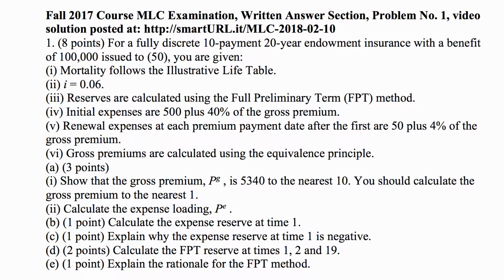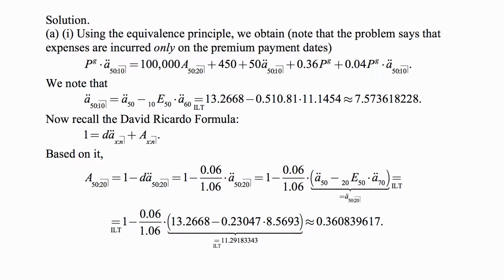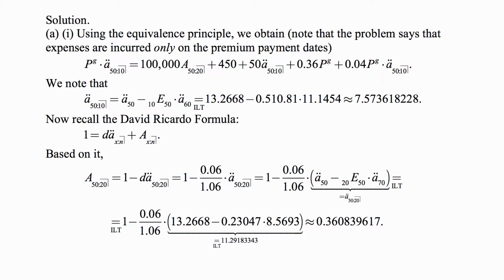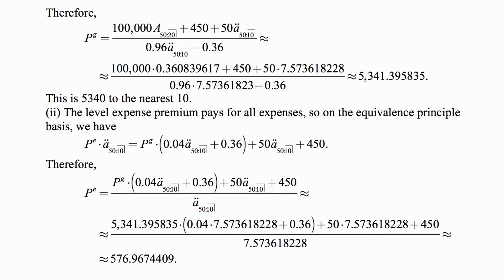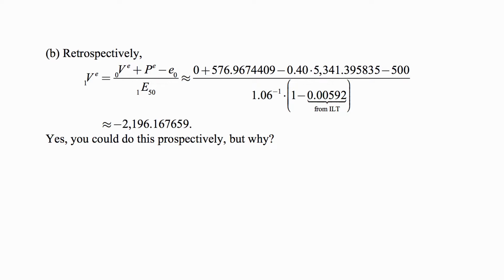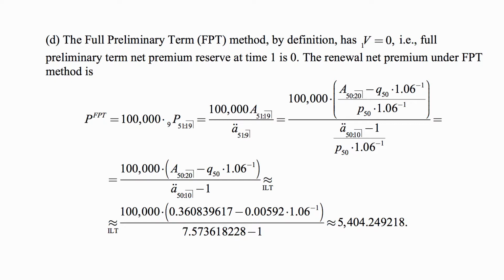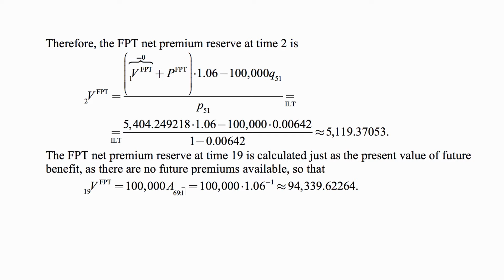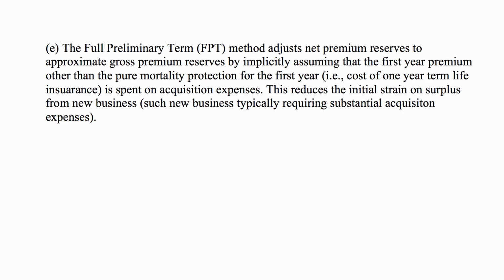Exam MLC exercise for February 10, 2018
Exam MLC exercise for February 10, 2018, Fall 2017 Course MLC Examination, Written Answer Section, Problem No. 1, video solution posted